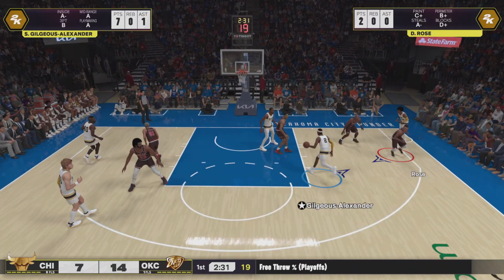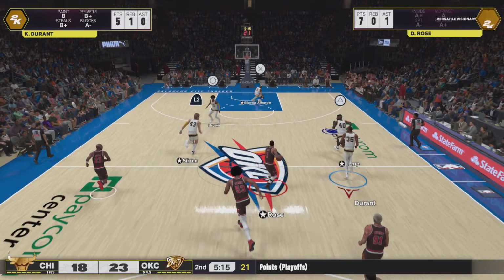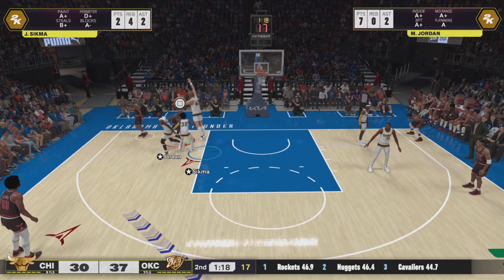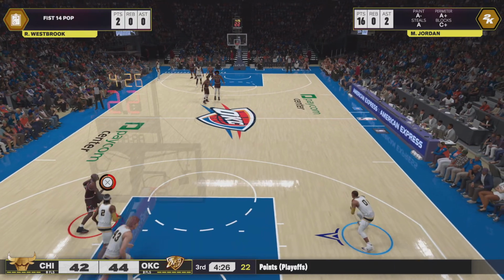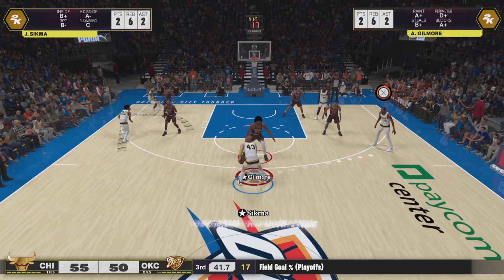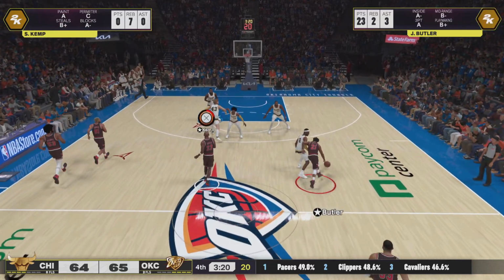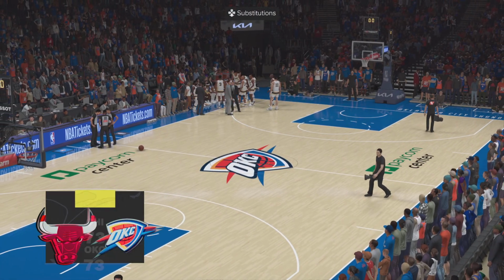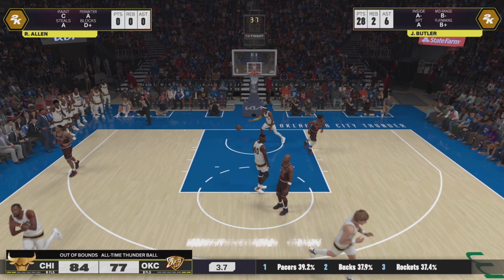OVERTIME WITH TRASH TALKER THAT DOSENT WASH UP NBA 2K25